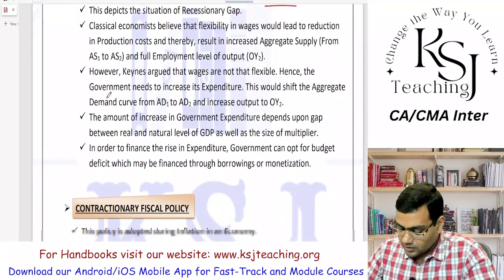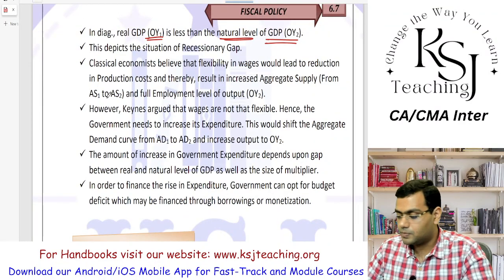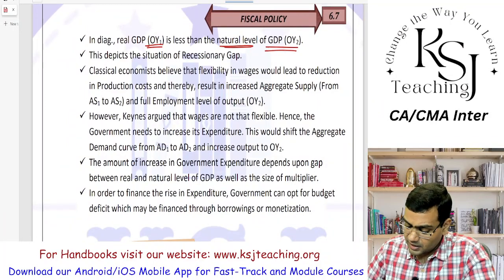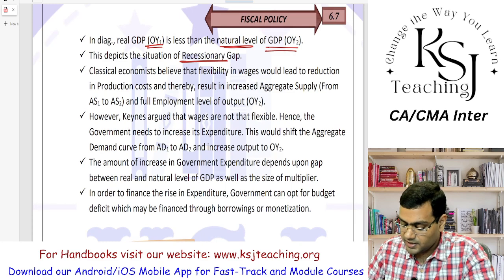L-29 Economics For Finance CA Inter | CA Saurav Jindal | KSJ Teaching | Fiscal Policy-03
Economics For Finance CA Inter Complete course in English.
Topic: Fiscal Policy